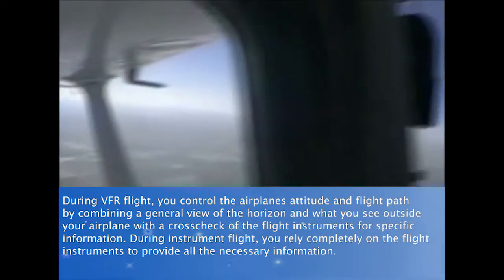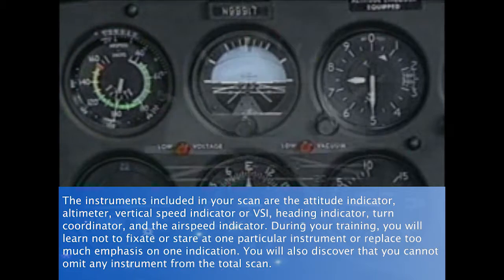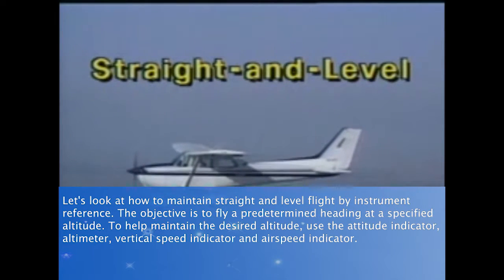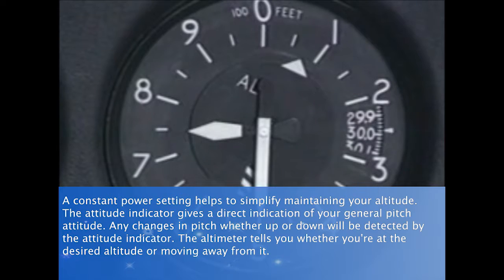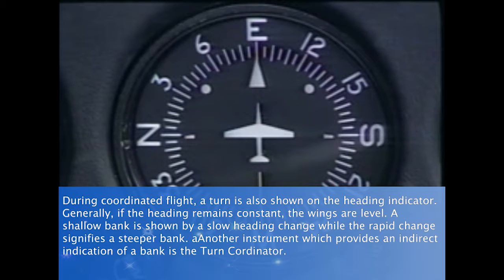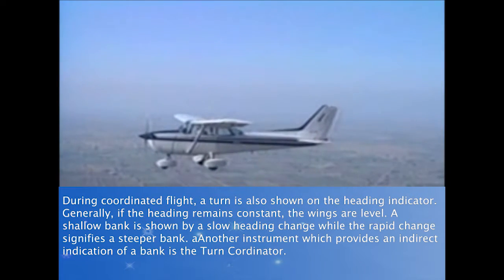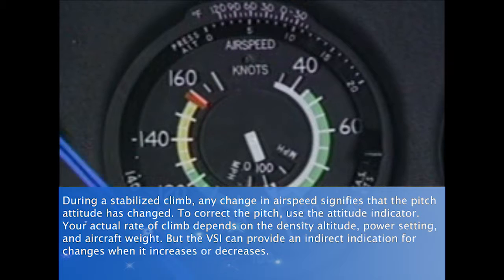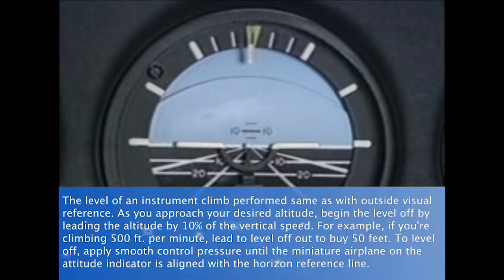29 Attitude Instrument Flying